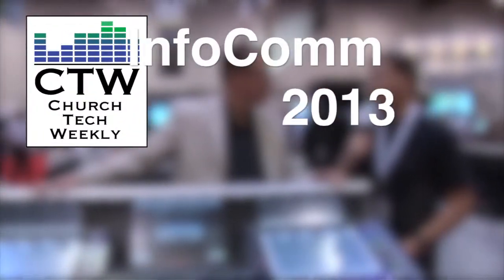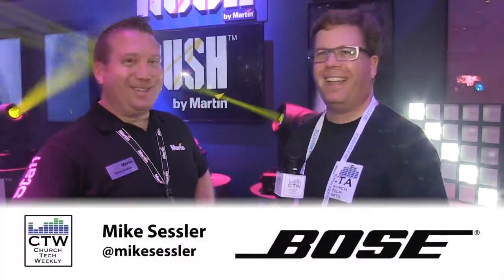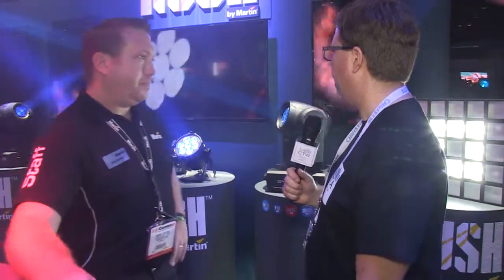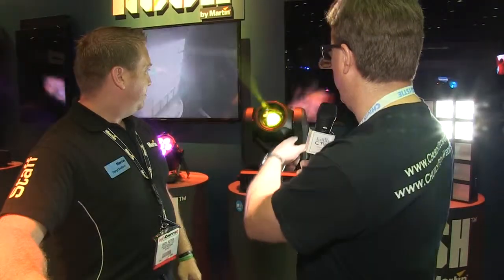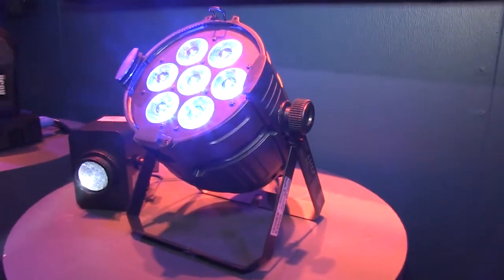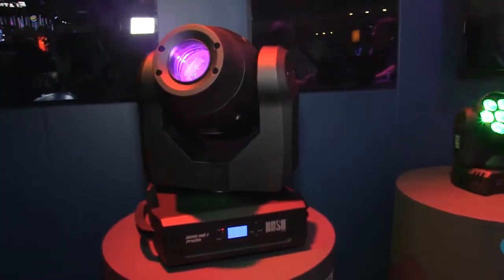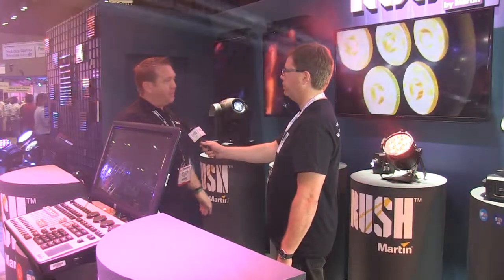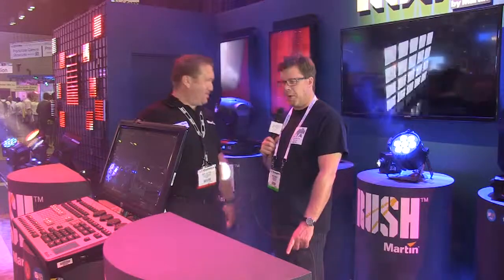CTW InfoComm 2013 Coverage: Rush Lighting by Martin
While Martin makes some great fixtures, they are out of financial reach for many, including many churches. To fix that, they have recently introduced the first 6 fixtures of a new line called Rush by Martin. Powerful and affordable, these could fill a real need.